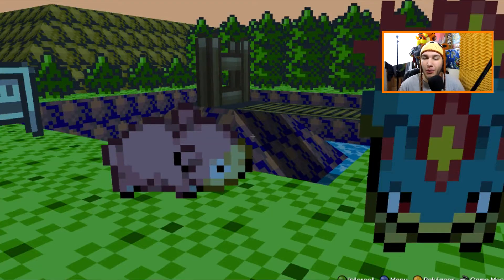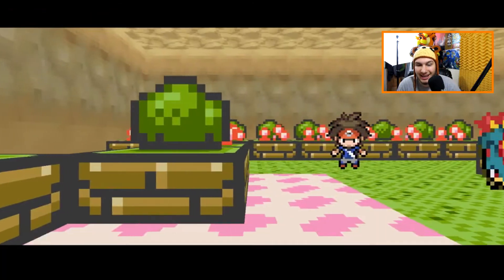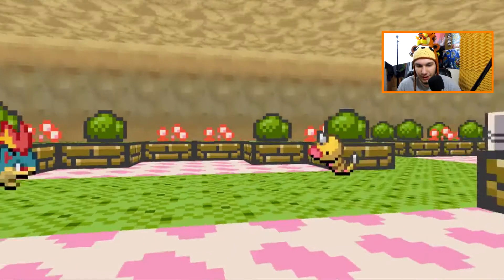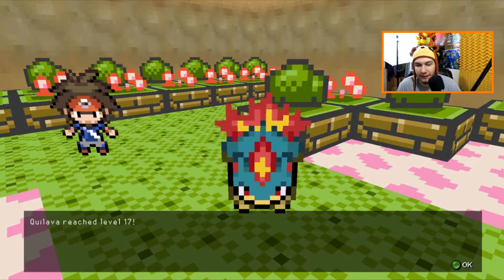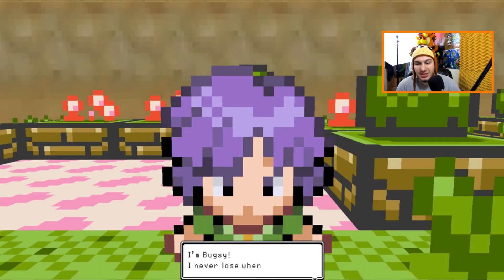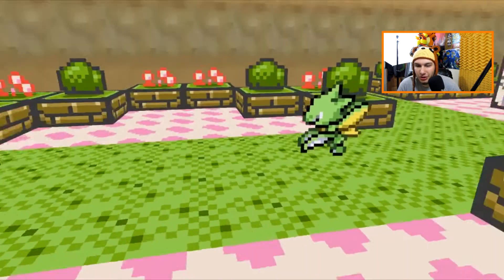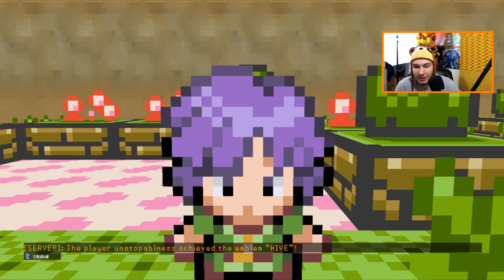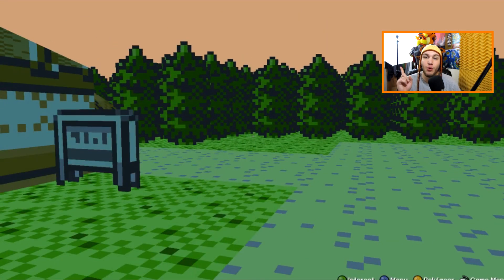Amazing Pokemon 3D Game on Xbox One Controller! Pokemon 3D #6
Amazing Pokemon 3D Game on Xbox One Controller! Pokemon 3D! In today's Pokemon 3D adventure we find ourselves taking on our second gym challenge in the Pokemon 3D game! Pokemon 3D is a Pokemon Silver and Gold remake in 3D. Pokemon 3D is updated to gen6 Pokemon. Join me in Pokemon 3D today!

I'm Unstopablness and I do videos on Pokemon Go, Pokemon Planet, Pixelmon, Pokemon Rom Hacks, Pokemon Sun and Moon, Pokemon Nuzlocke! That is just a bit of the videos that i do here daily! Every day I work super hard to create awesome content that I hope my fans and new comers will enjoy! With Pokemon Go out and Pokemon Sun and Moon on the way, this is going to be a super exciting year on my channel!